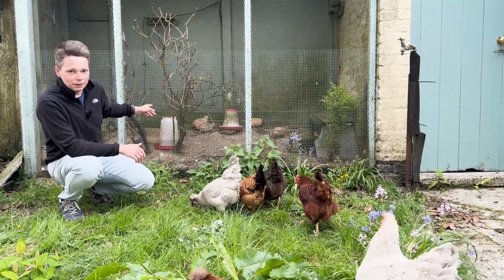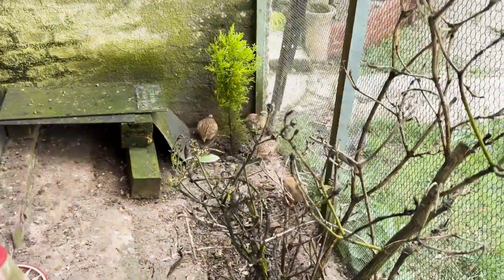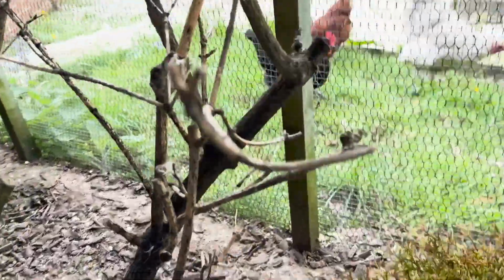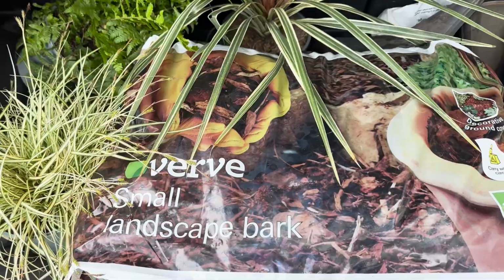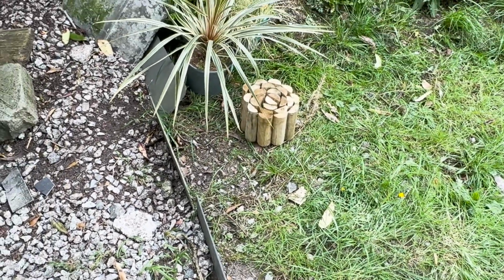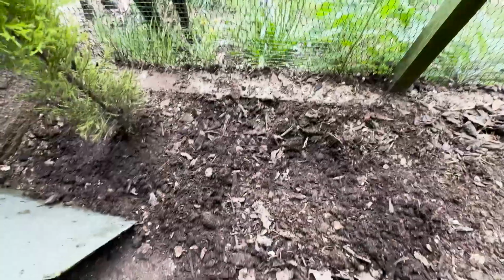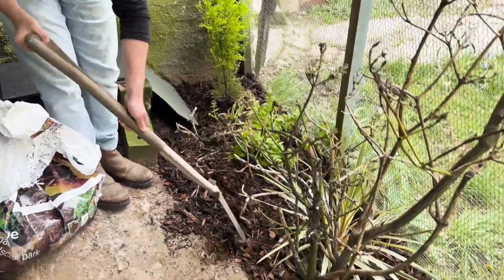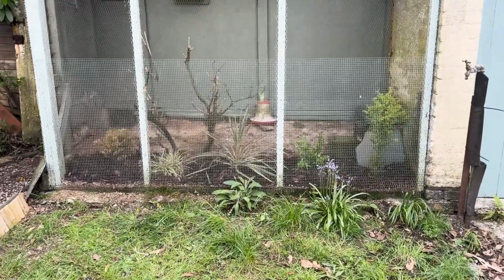Natural Quail Aviary Spring Update 2025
Do you want lots of lovely eggs but don't have much space? Or want to keep something that can be kept happily protected in an aviary away from predators? Well Quails are perfect additions for the garden, full of character, joyful to watch and providing delicious mini-eggs, perfect for a variety of dishes including tapas, breakfast or even bite-size pickled eggs!

In today's video, Brandon gives our aviary a spring makeover ready for the summer months.

Host: Brandon Hollis

🦆 CHAPTERS